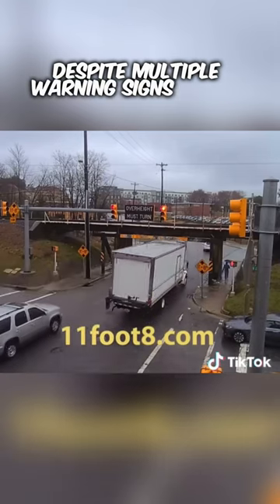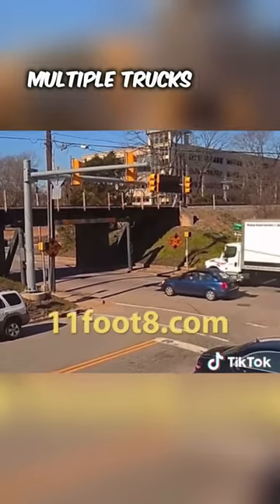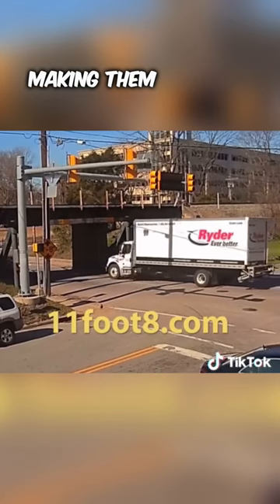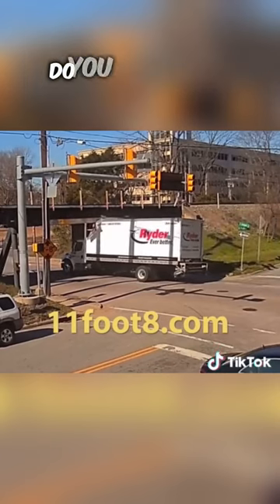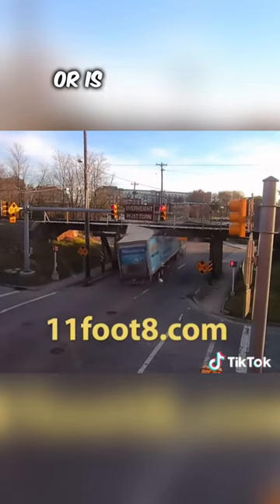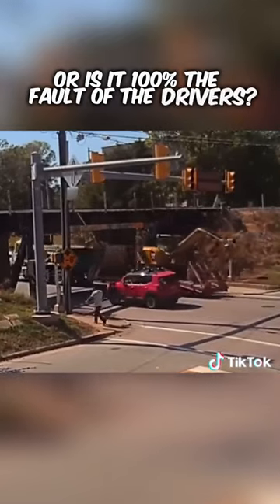Can Opener For Trucks 💀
This Bridge in Durham is a nightmare for truck drivers! Due to new rules, all bridges build since 1973 have to be 2 feet higher than the ones build previously, however, older bridges don't have to be rebuild. This is why situations like those on the short happen so often!

via @car_cultureco